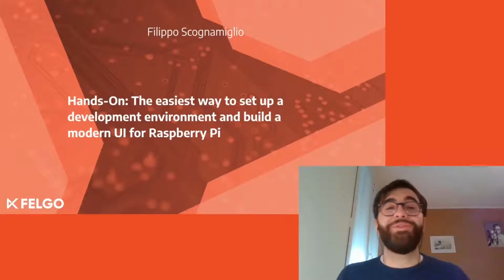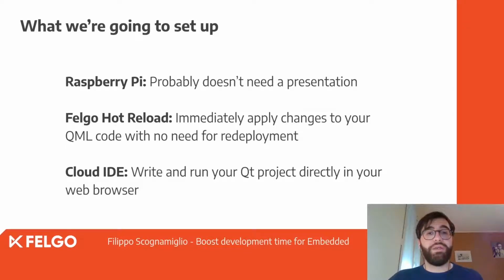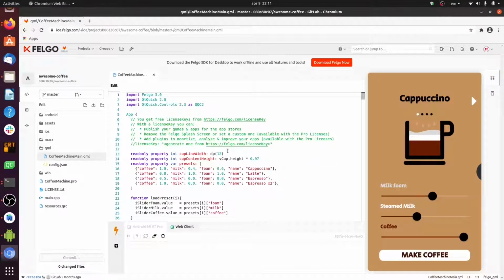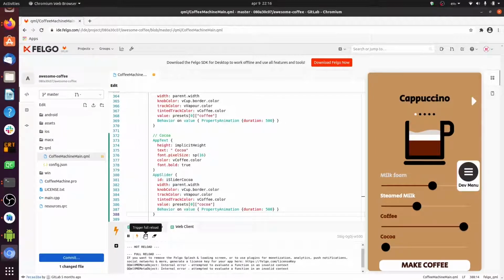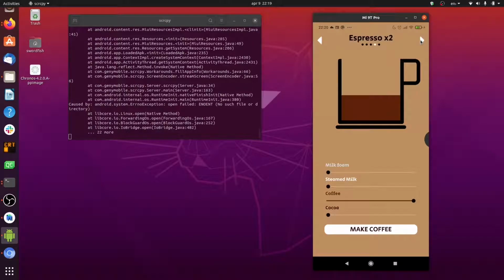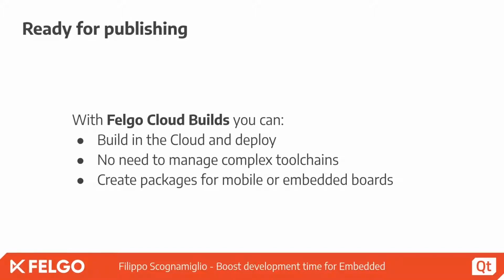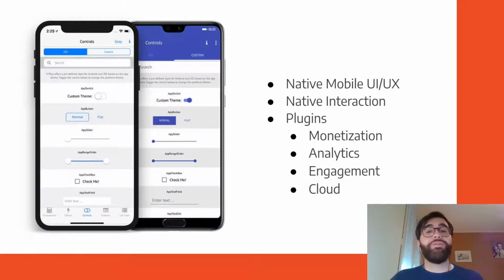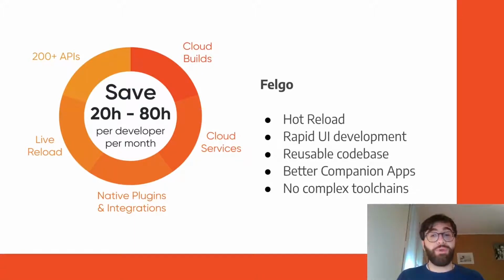How to build modern Raspberry Pi applications with Qt - Felgo @ Qt Embedded Days 2021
Developing for embedded targets like the Raspberry Pi doesn't need to be time-consuming. It's even possible to build, deploy, and run applications from within your favorite browser, without installing any SDKs.